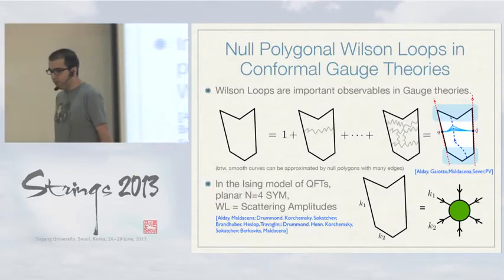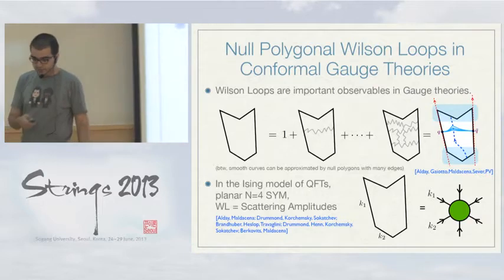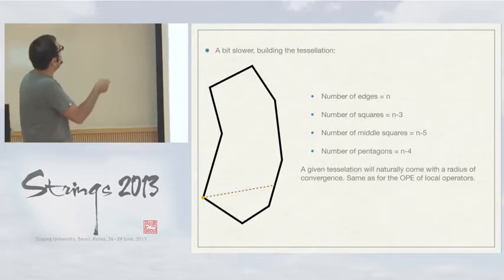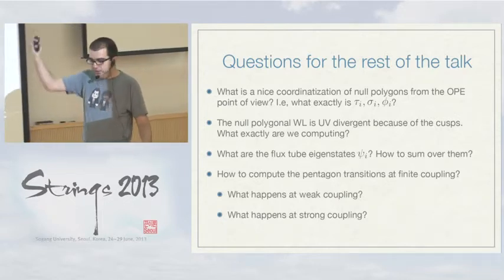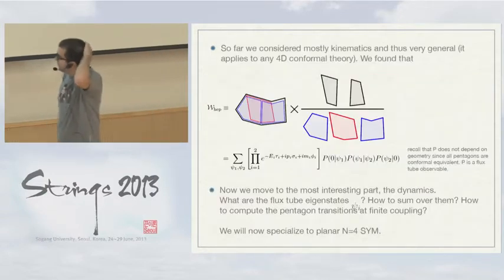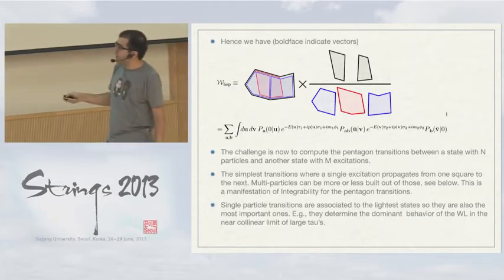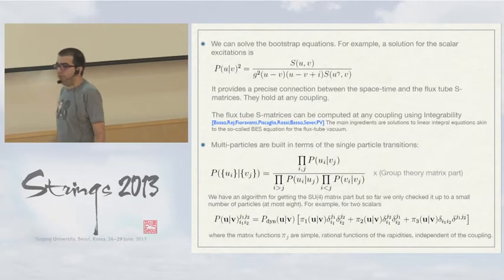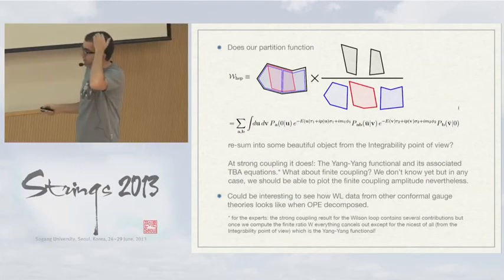Pedro Vieira - Flux-Tube S-matrix and Spacetime S-matrix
Professor Pedro Vieira's talk at Strings 2013 held at the Sogang University, June24-29, 2013.